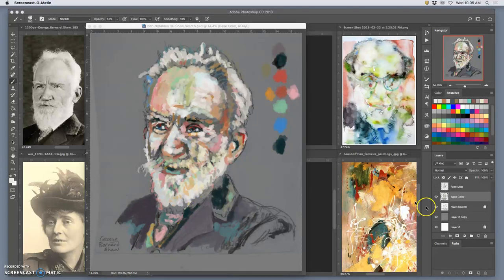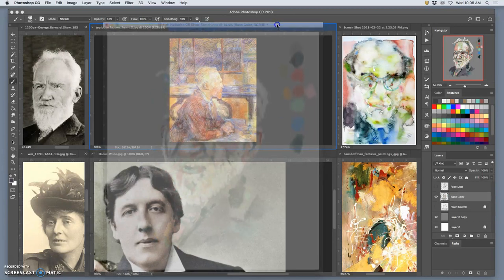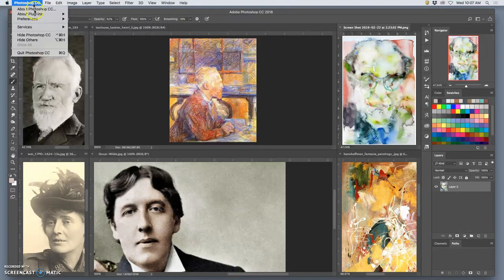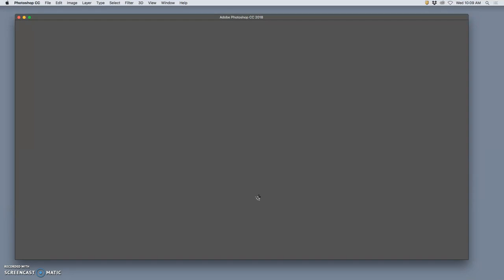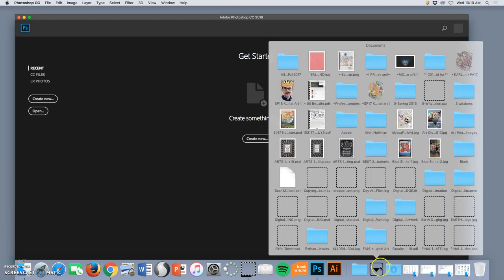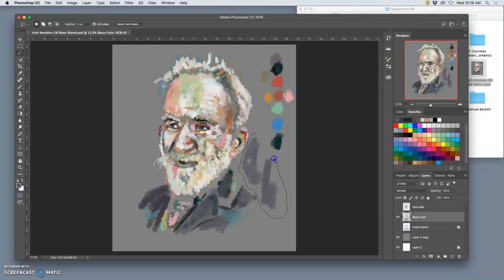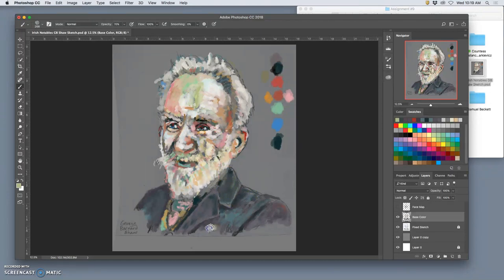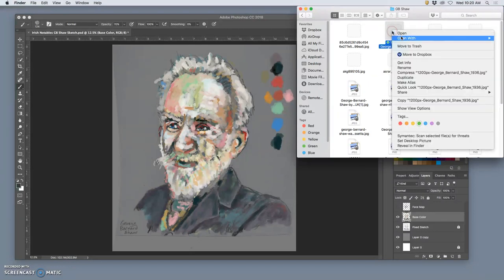4 Setting Up the Photoshop Painting Workspace from the Defaults